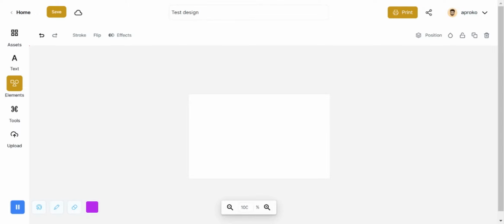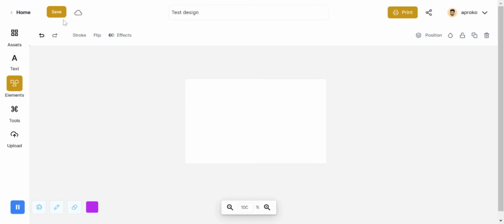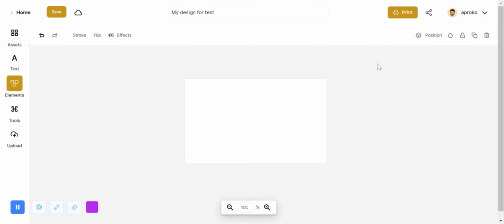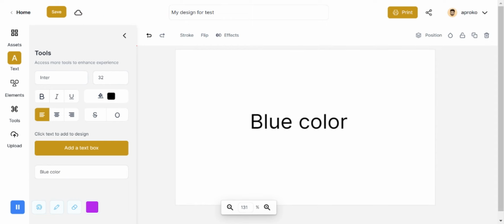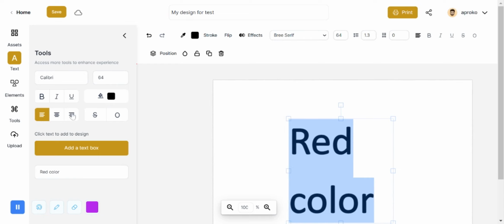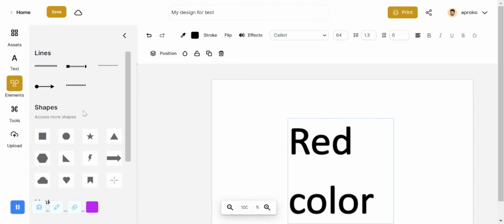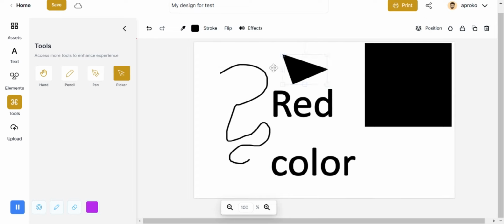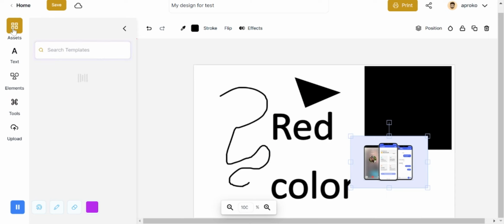How To Navigate The Design Tool/Editor on everyevent